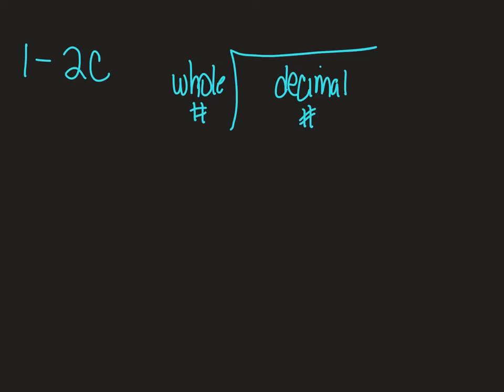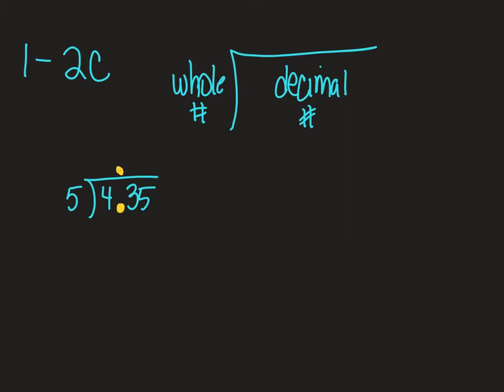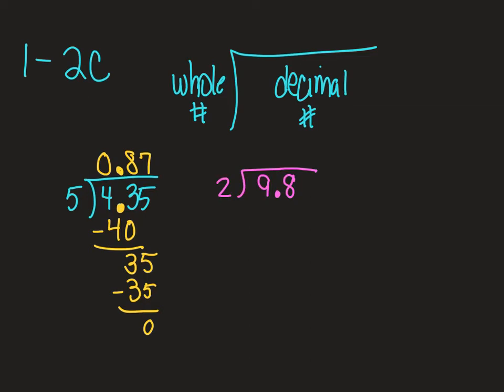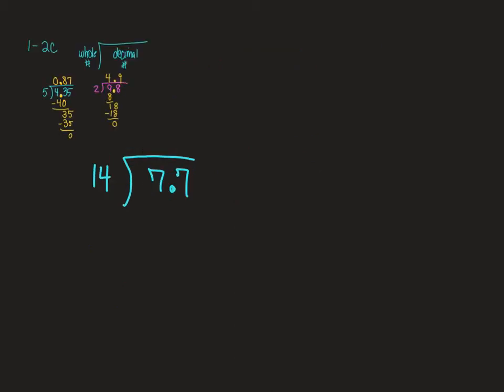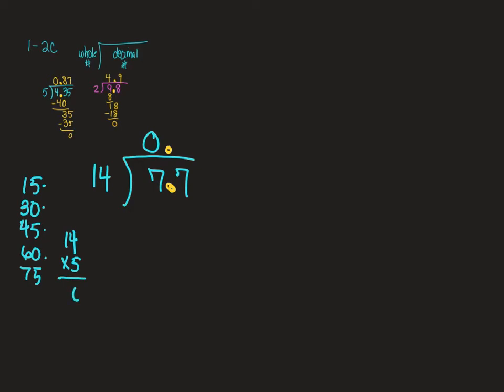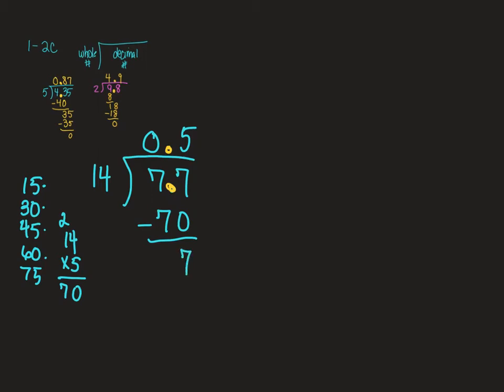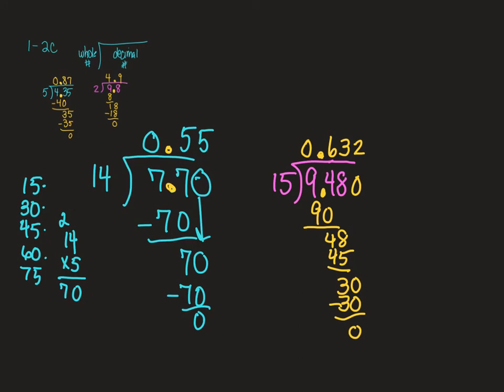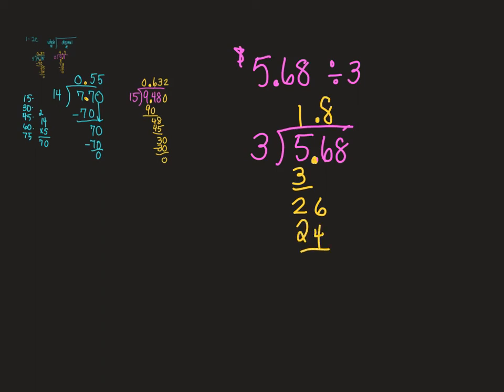6 math 1-2c